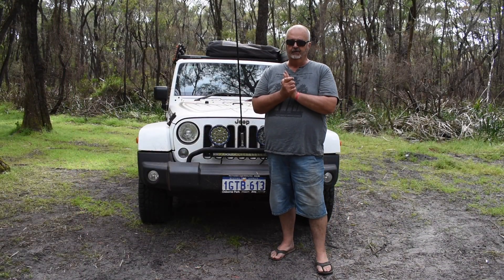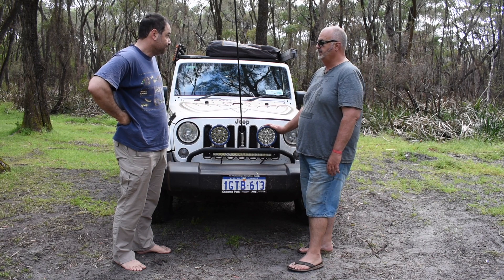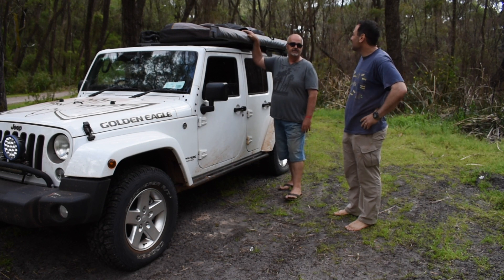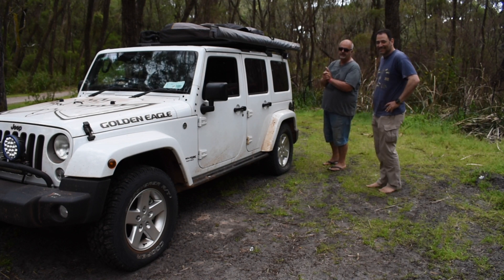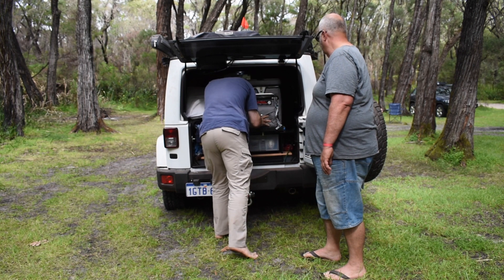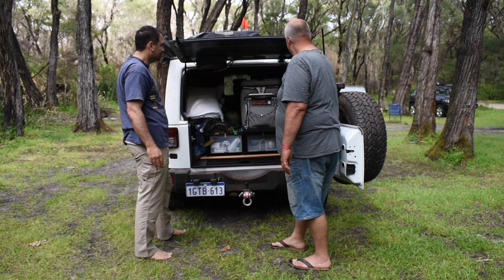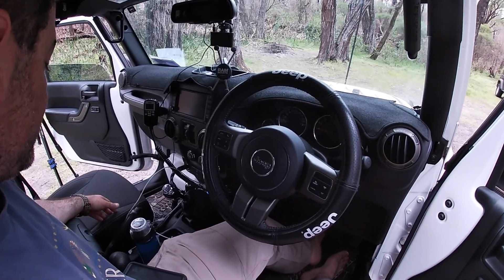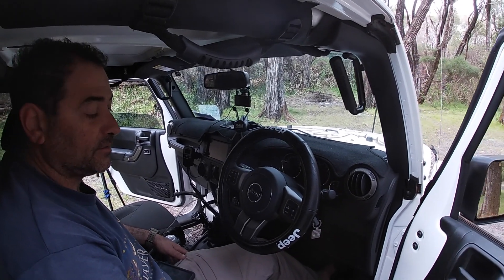My 4X4 EP4 - Jeep JK Wrangler 2018.. The Eagle Has Landed...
Perth FourbeeFour Adventures